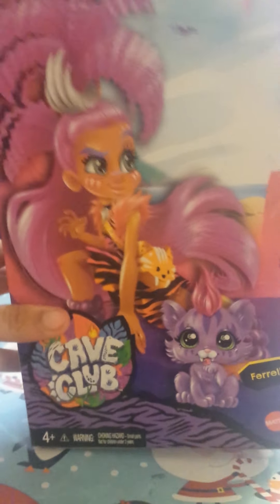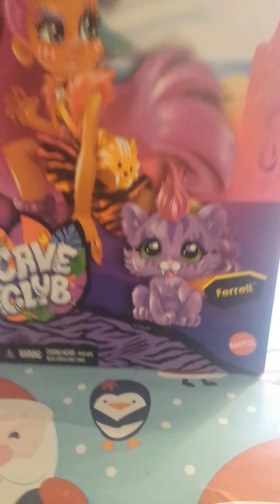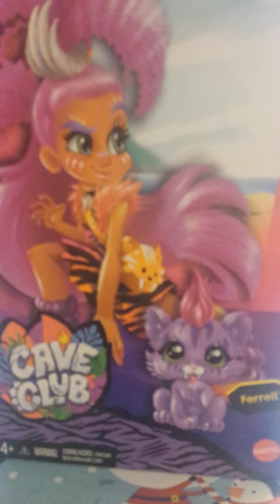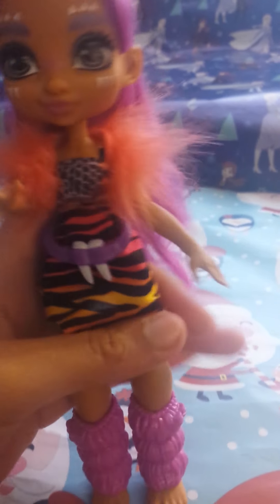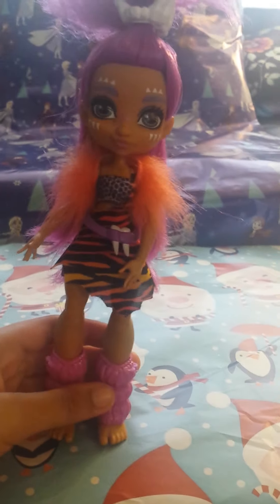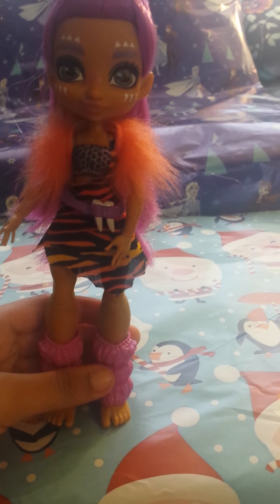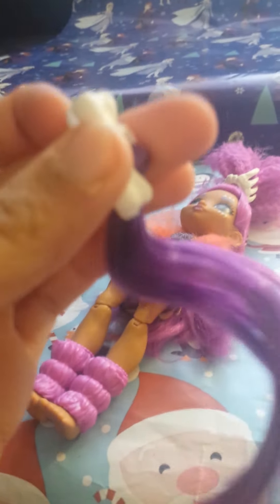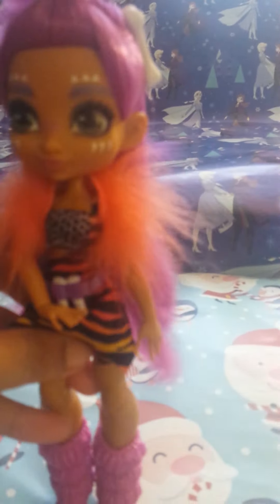Mattel Cave Club Roaralai Doll